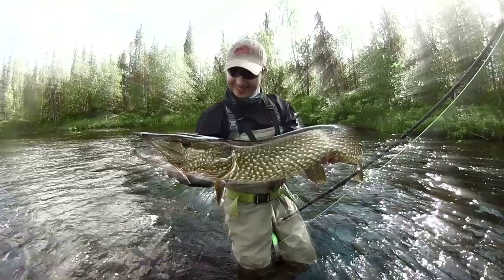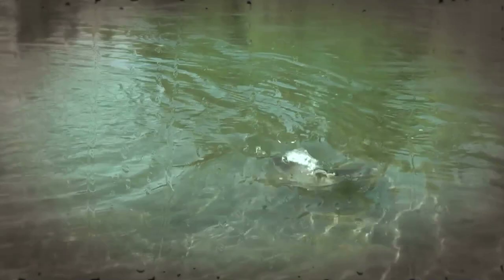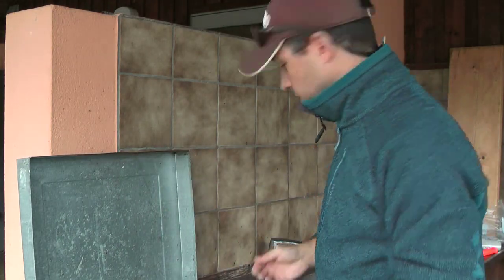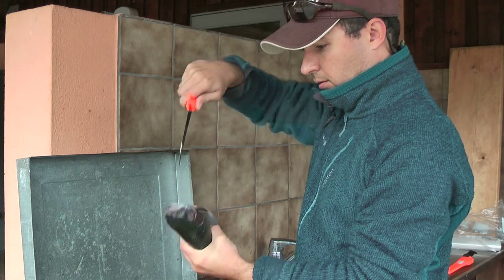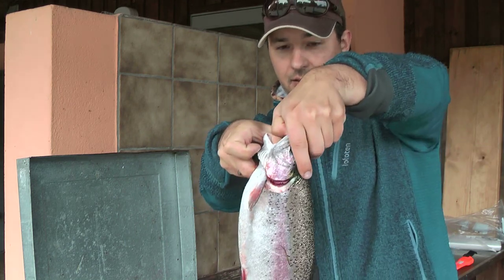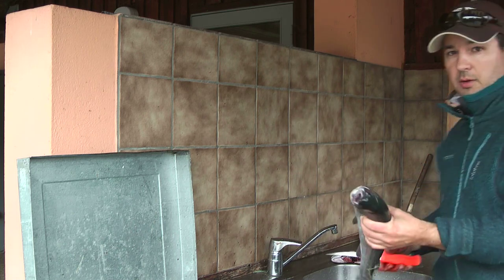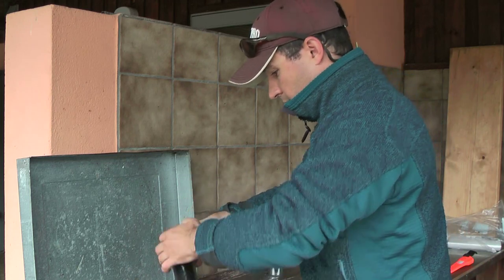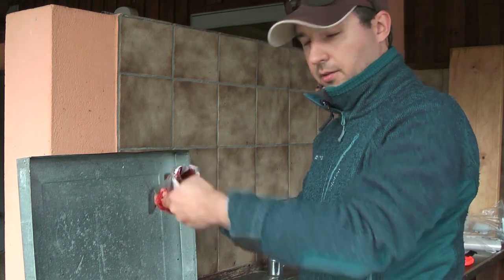Forelle ausnehmen -- schnell und unkompliziert!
In diesem Video geht es um das schnelle Ausnehmen von Forellen. Achtung: Ich sage zwar „unter der Zunge", das Messer wird aber über der Zunge durchstochen. Da ich die Bauchlappen eh abschneide, ist es bei dieser Methode nicht schlimm, wenn die Brustflossen zusammen mit einem Teil der Bauchlappen schon entfernt werden.